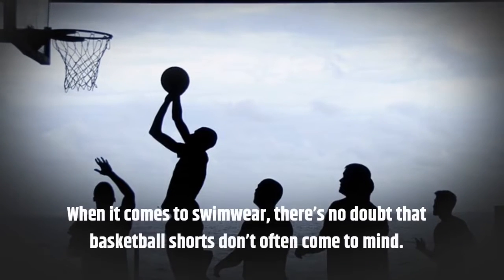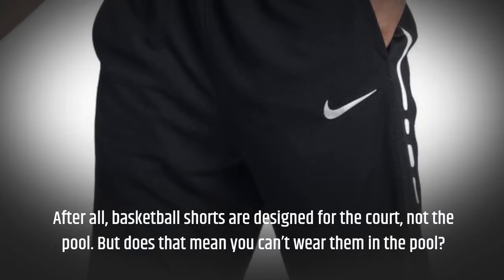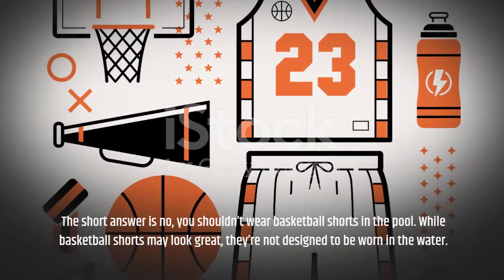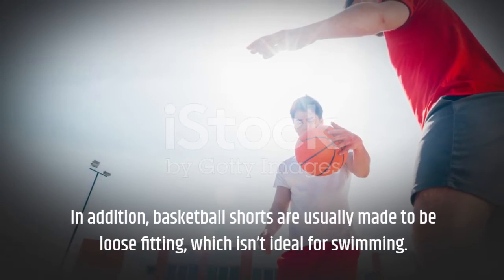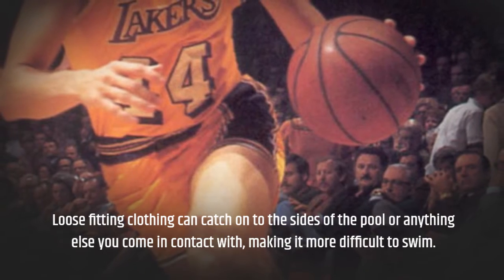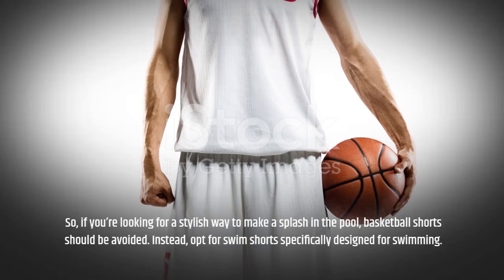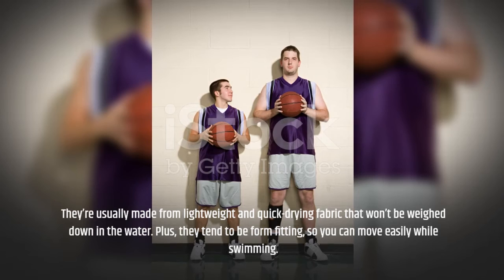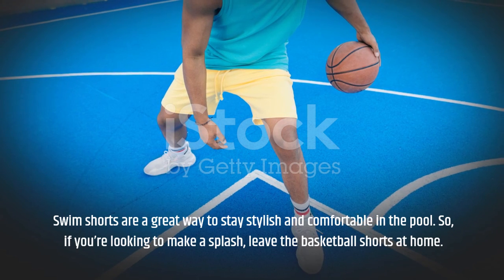Can You Wear Basketball Shorts In The Pool?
Are you looking for a way to stay cool while having some fun in the pool? Why not try wearing basketball shorts instead of traditional swimwear? With their lightweight and breathable fabric, basketball shorts are perfect for swimming and playing in the water. Plus, they come in a variety of colors and styles, so you can customize your look. Whether you’re taking a dip in the pool or just hanging out by the poolside, basketball shorts will keep you comfortable and looking your best.

In this video, we'll show you how to rock basketball shorts in the pool. We'll show you how to choose the right pair for the pool, and give you tips on how to style them for a cool, sporty look. We'll also show you how to stay safe and protect yourself from the sun while you're having fun in the pool. So, if you're ready to make a splash, put on your basketball shorts and jump in!